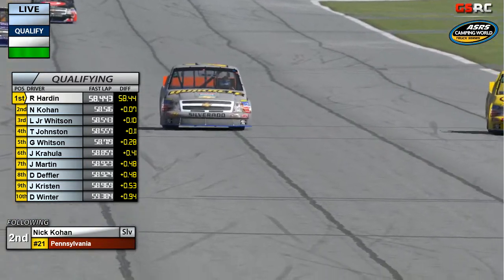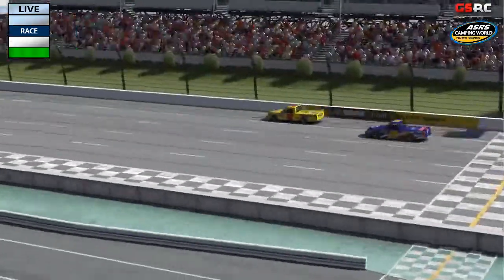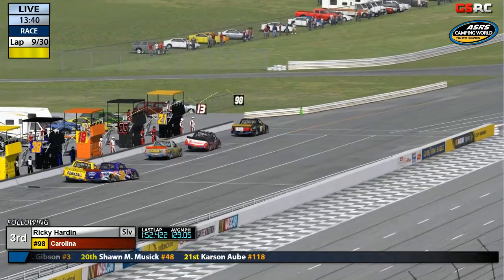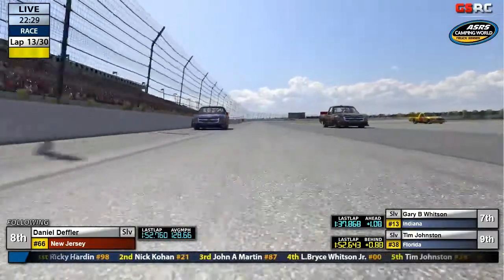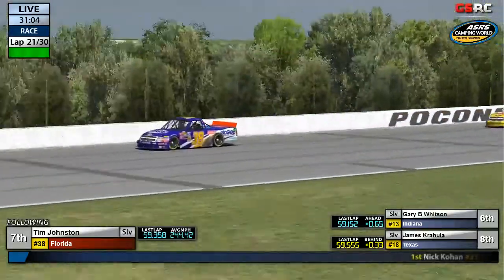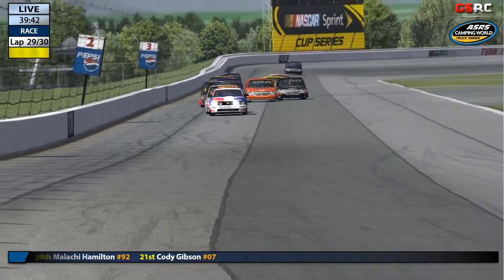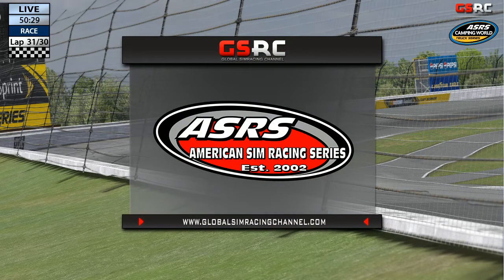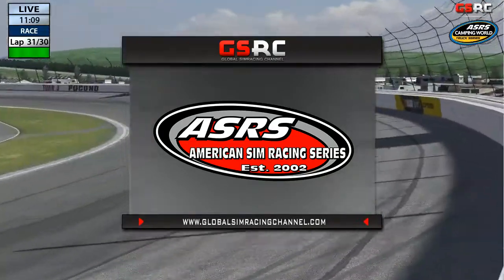ASRS Camping World Truck Series - Round 11 - Pocono